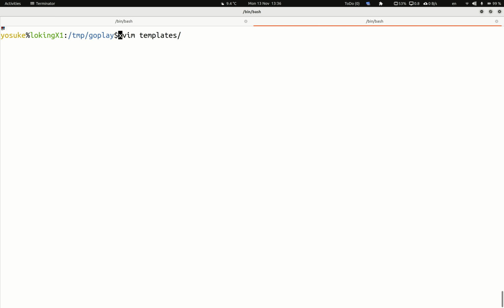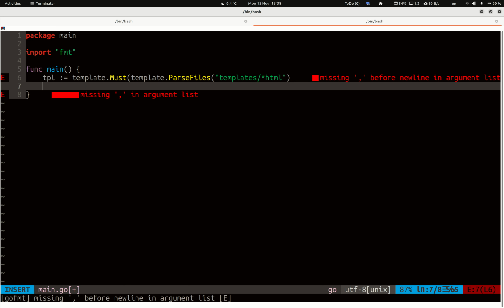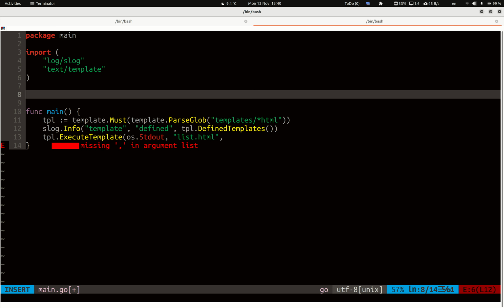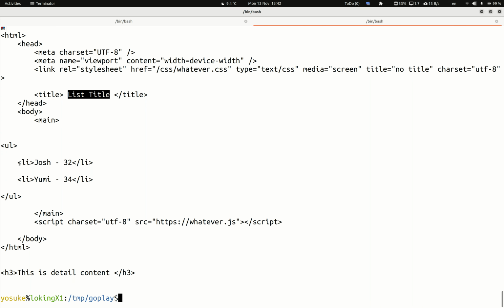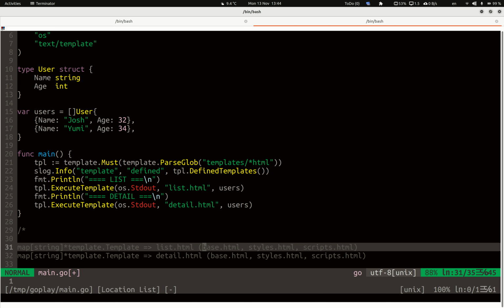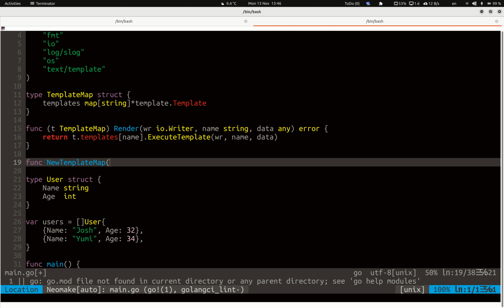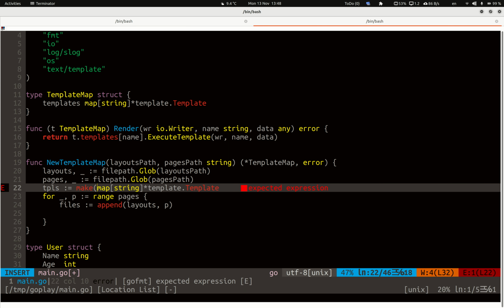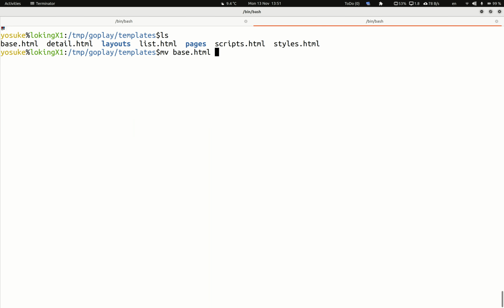Golang Templates Composition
My way of dealing with template composition and block overriding in golang